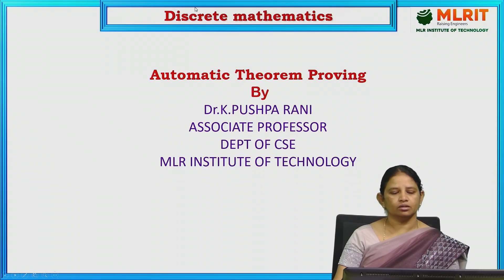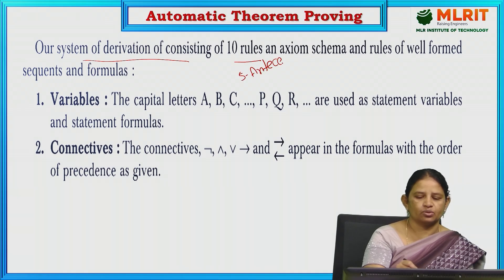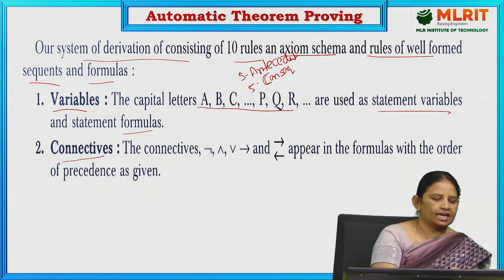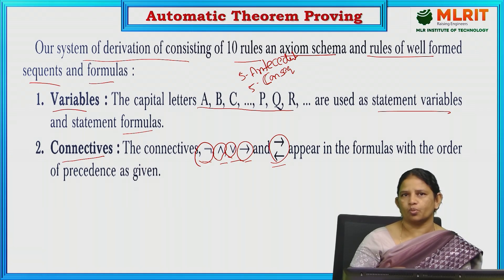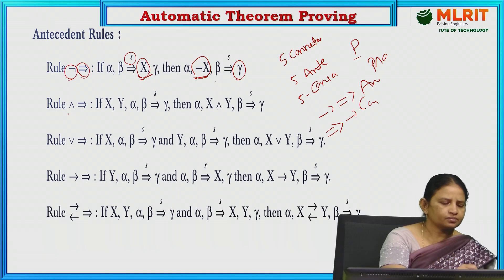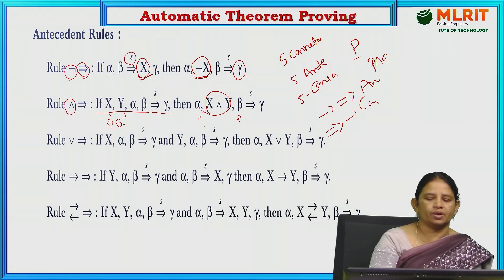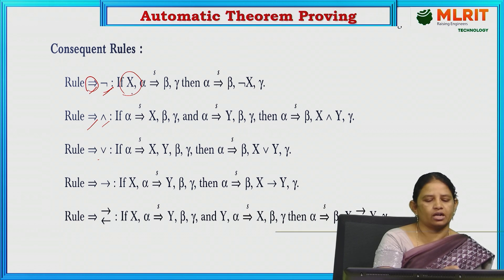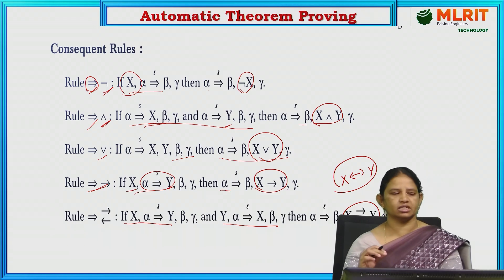LEC21| Discrete Mathematics |Automatic Theorem Proving by Dr. K. Pushpa Rani